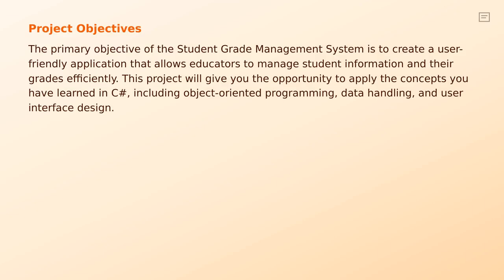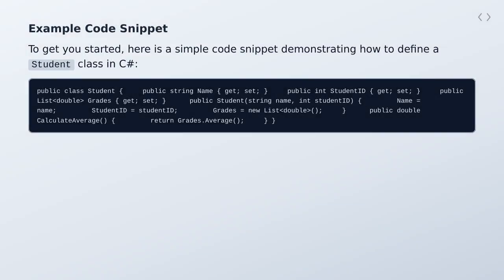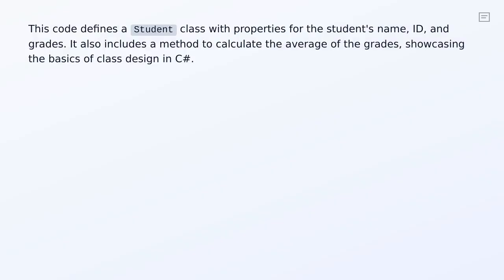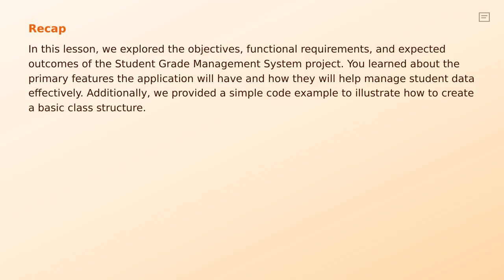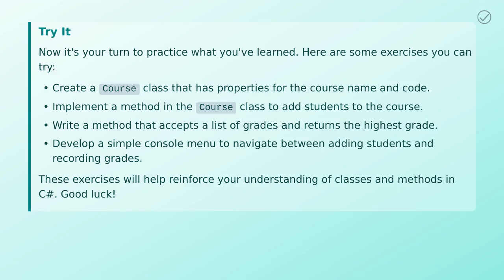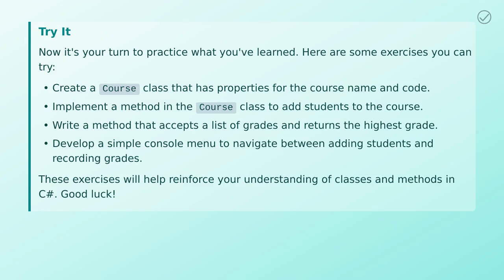10.1 Project Overview and Requirements